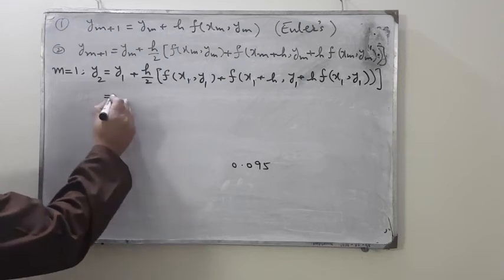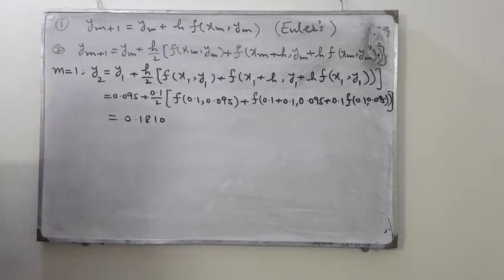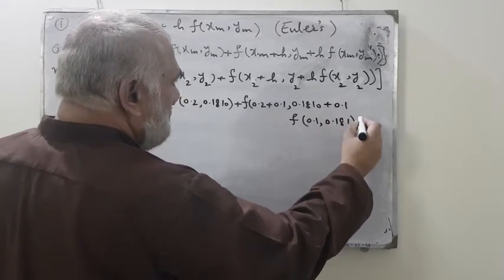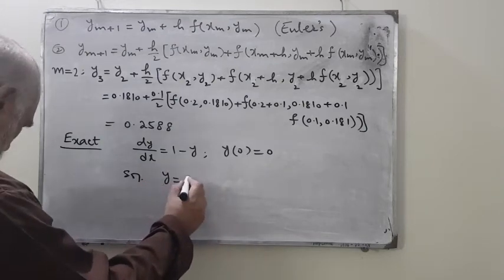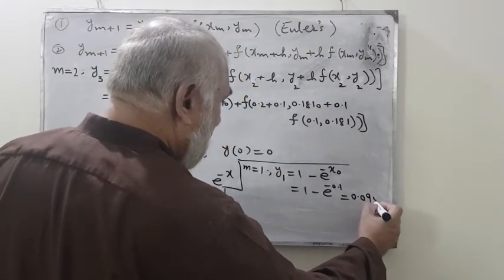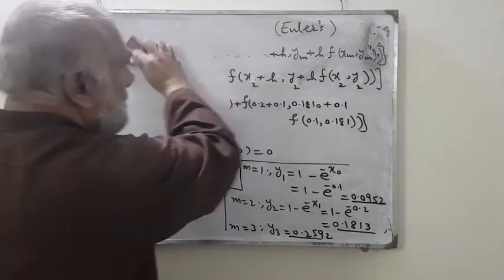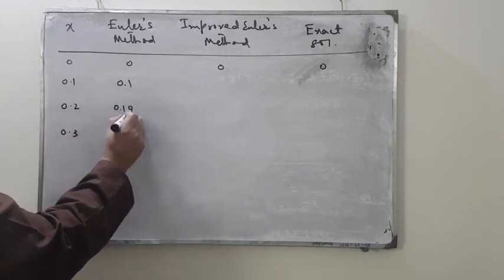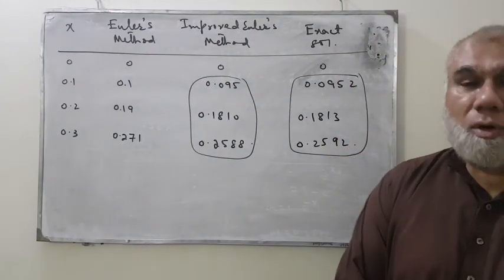5/5 Euler and Improved Euler method (Dr. Anjum Pervaiz Bukhsh)